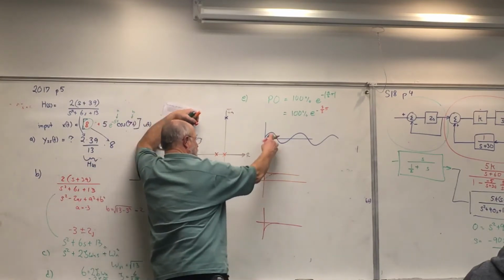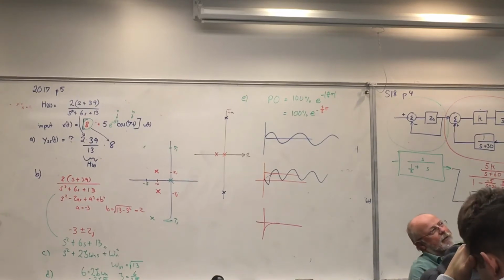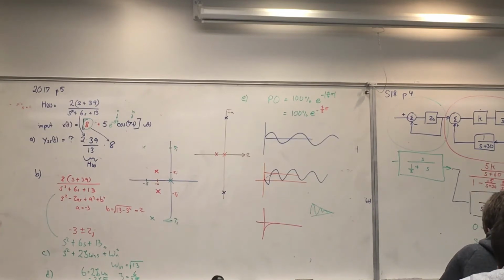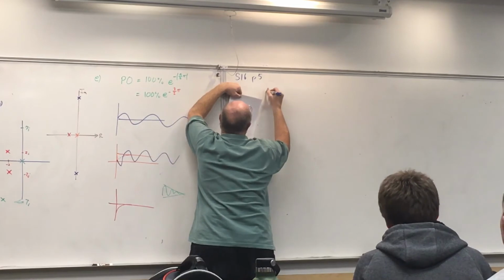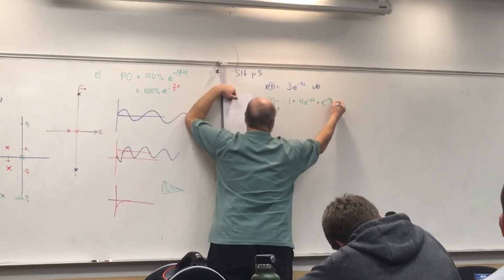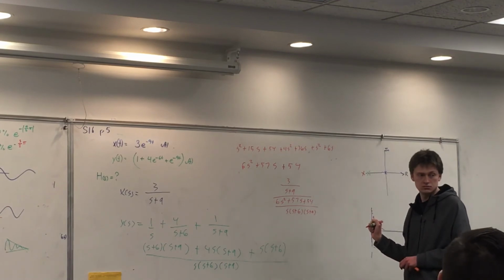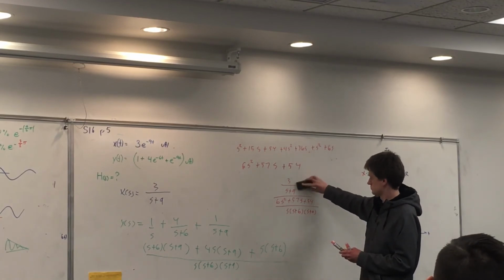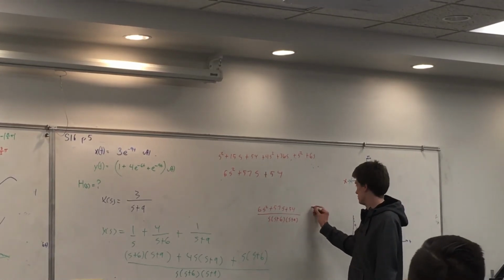2016 Prob. 5